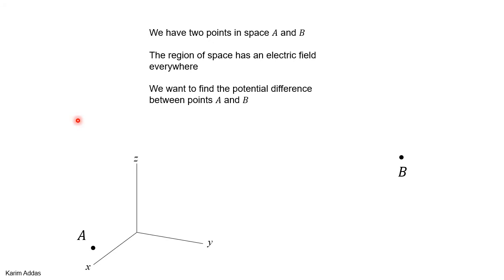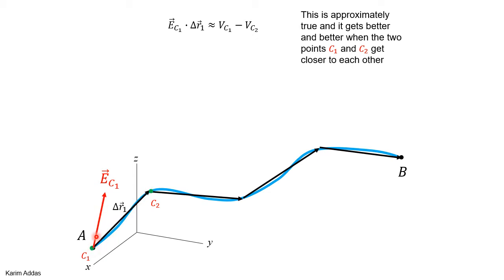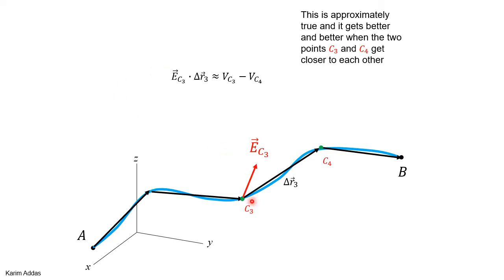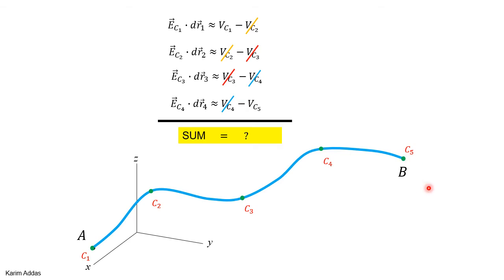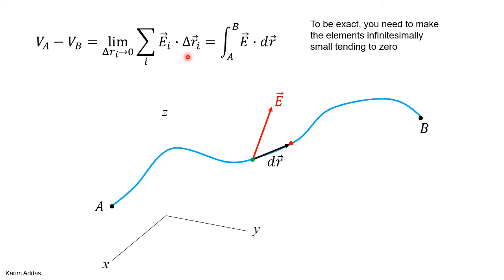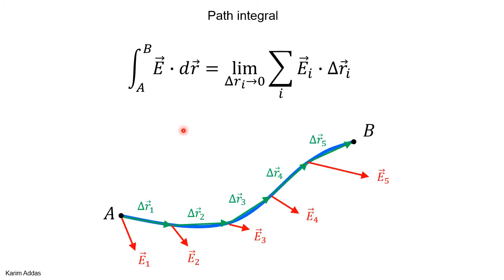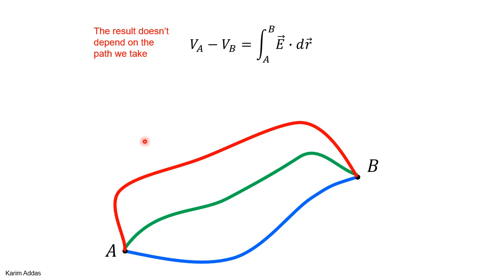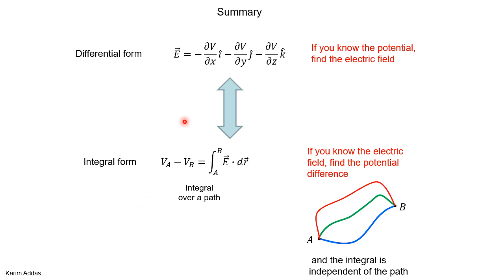2#1 potential difference two far points pptx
the explanation of how to get the potential difference between two far points and how it doesnt depend on the path chosen between the points